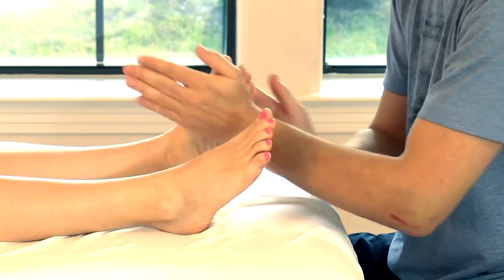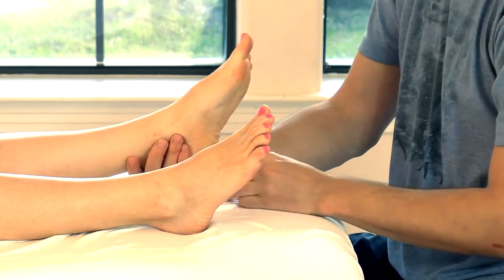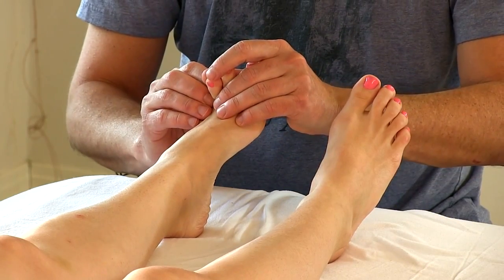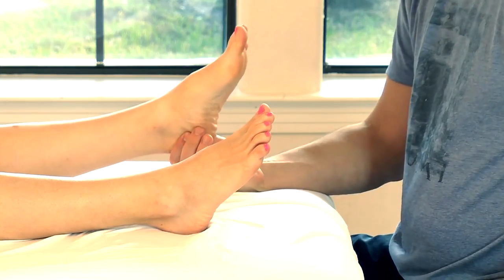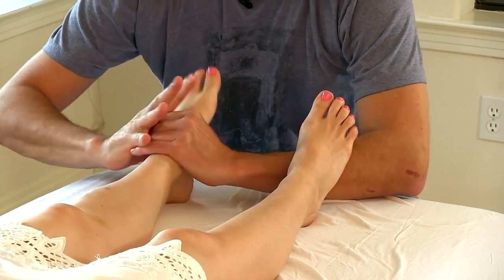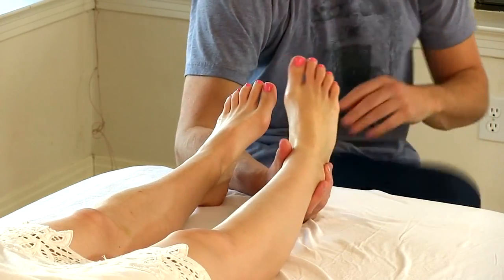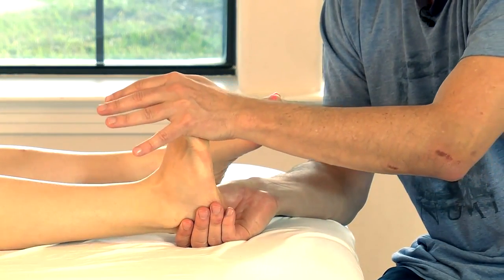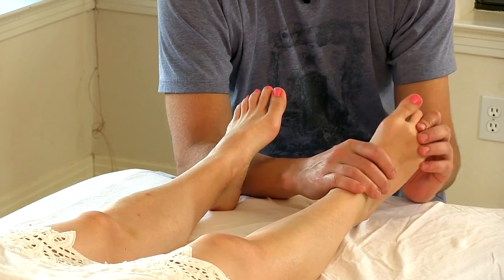Massagem para relaxamento e alivio da dor no pés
HD Foot Massage Techniques, How to Massage Feet, Relaxation & Pain Relief   Bodywork Masters